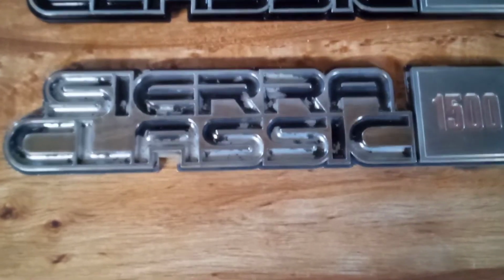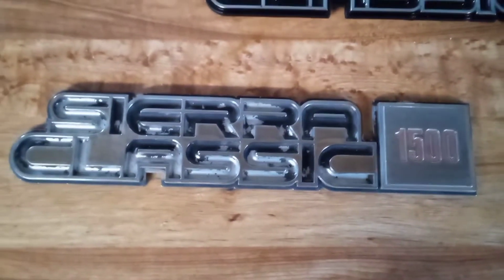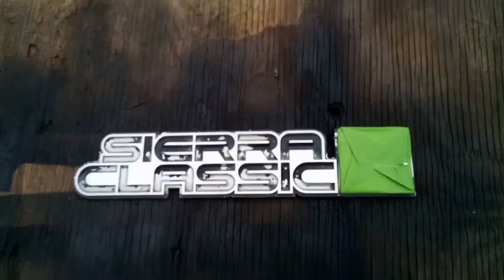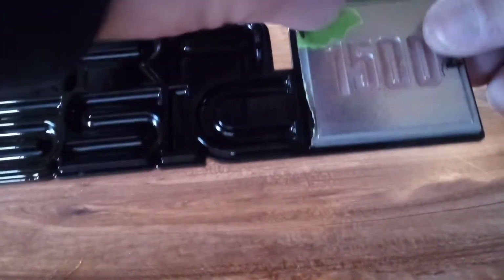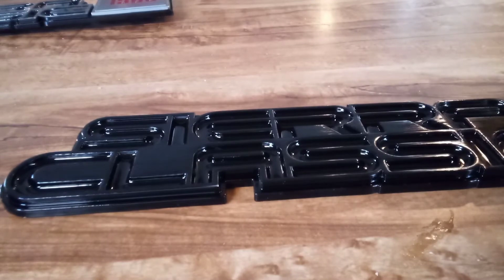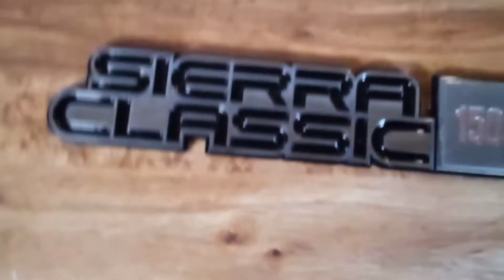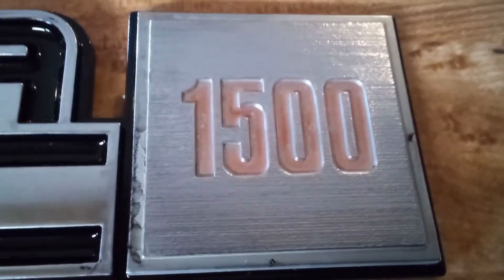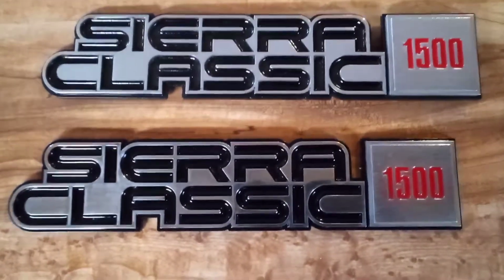DIY Restoring GMC Square Body Fender Emblem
A cheap DIY alternative to buying new GMC Square Body fender emblems